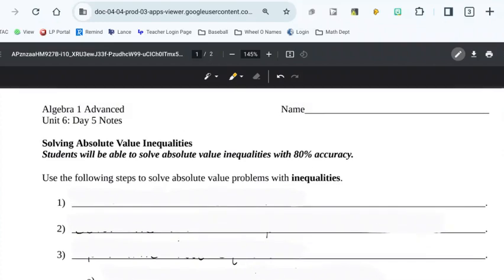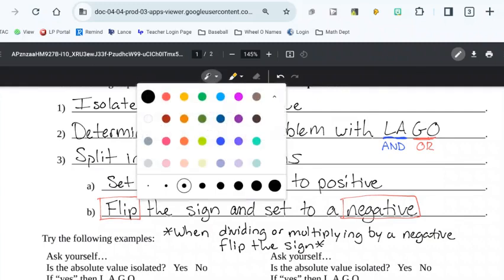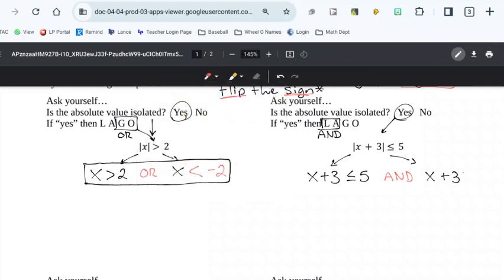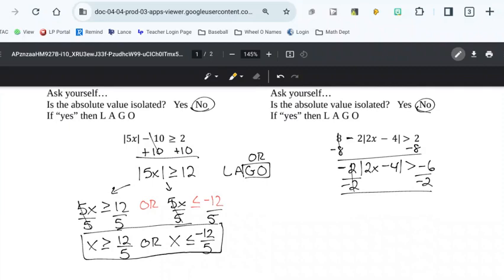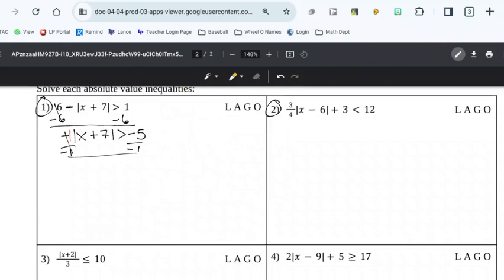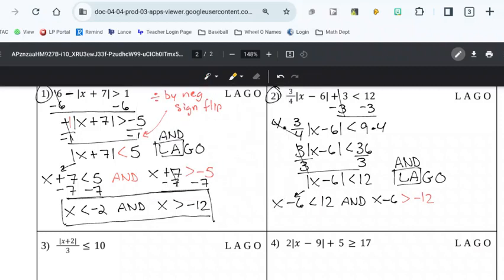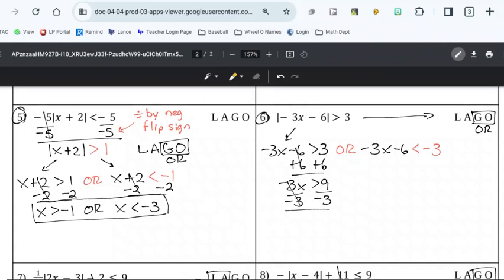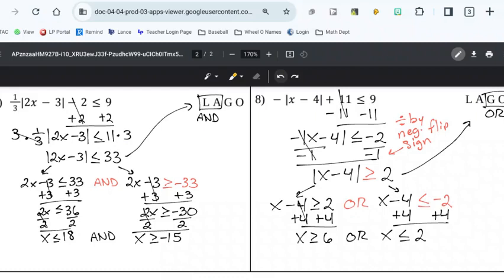Algebra 1 Advanced U6 D5 Notes